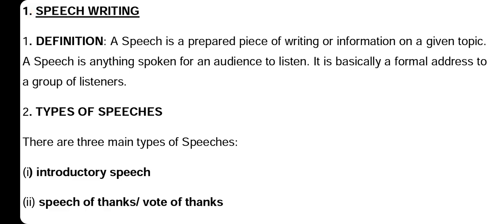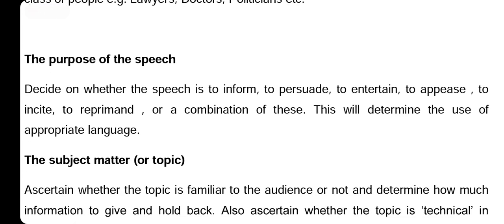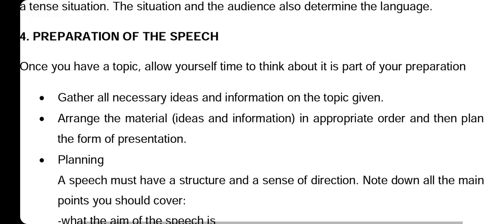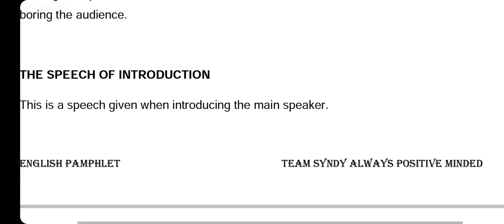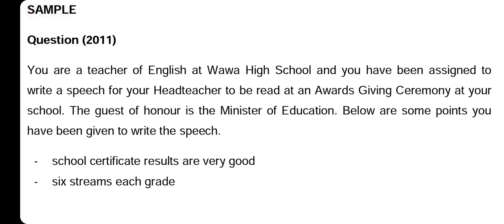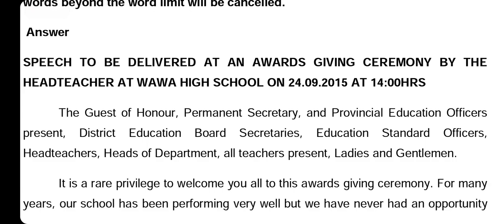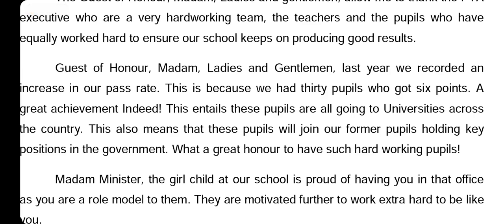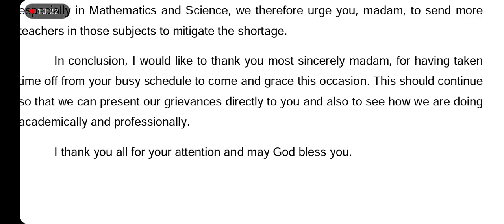English Language- Speech Writing